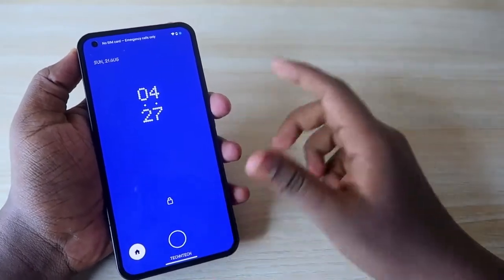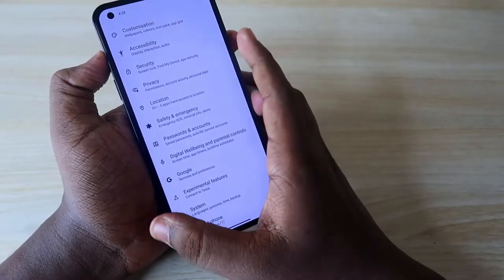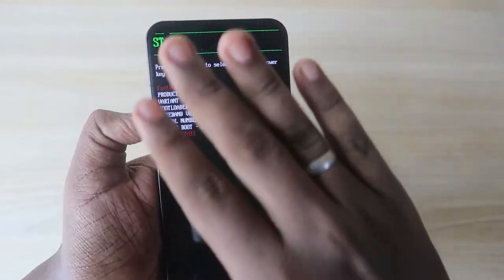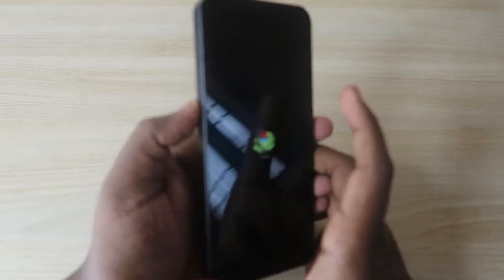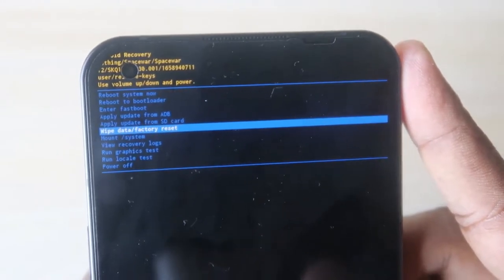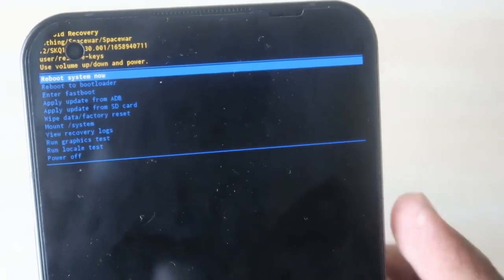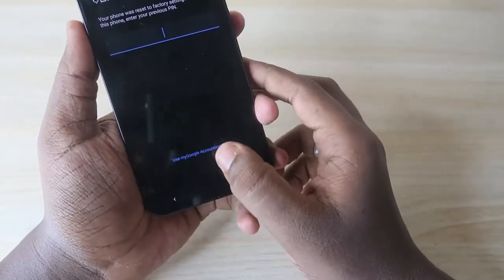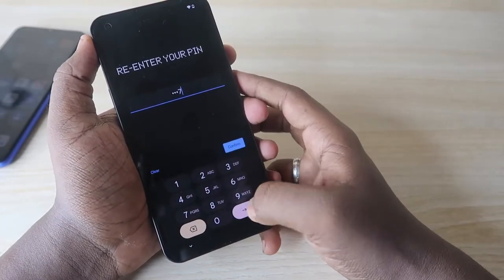How to hard reset Nothing Phone 1 - Recover forgotten Android Phone Password?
In this video, let me share How to hard reset Nothing Phone 1 Smartphone. If you forgot your password means using this method you can recover your Nothing Phone 1 android smartphone using the hard reset method.